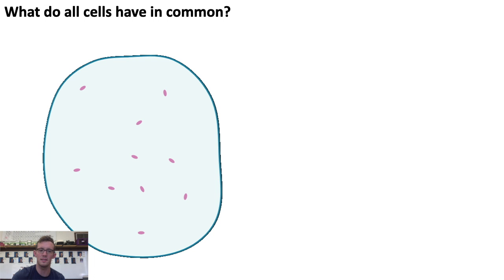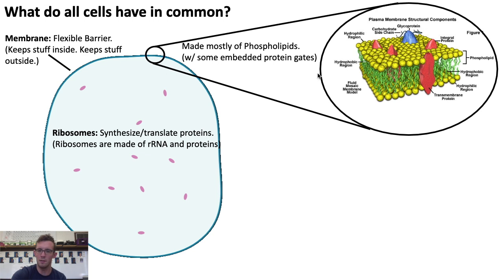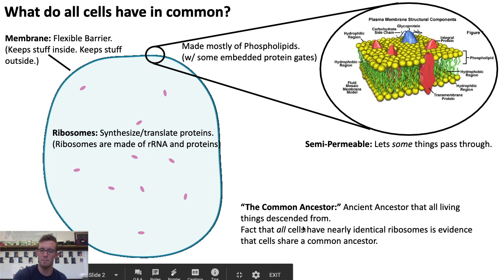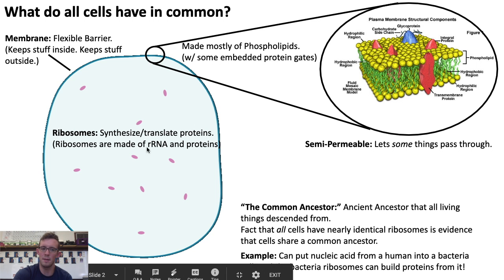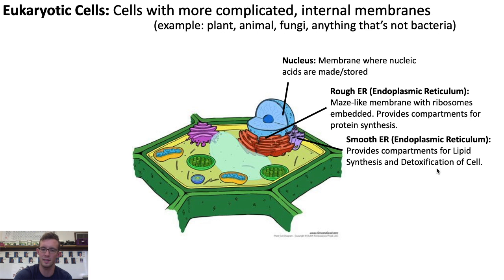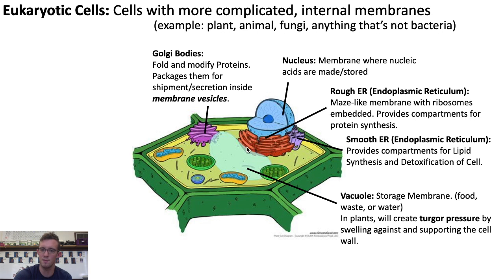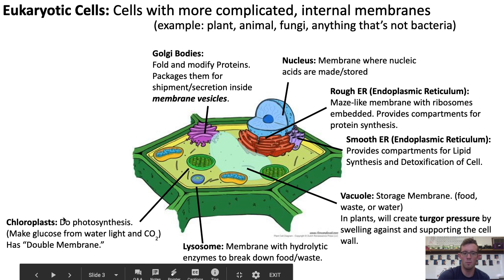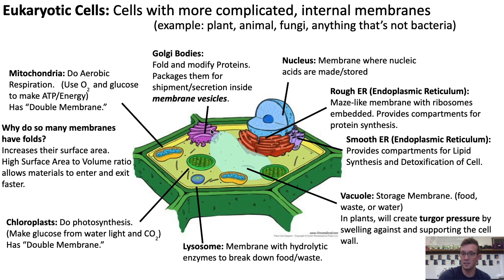What's in a Cell?